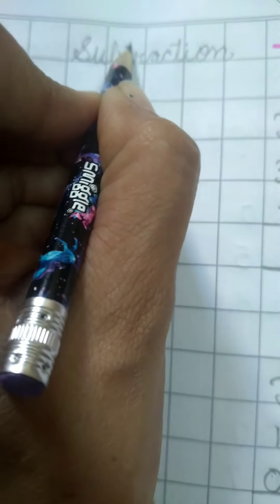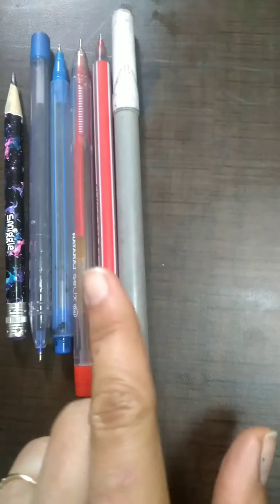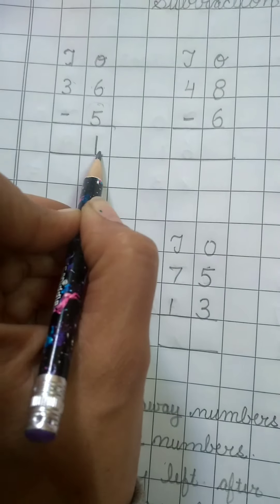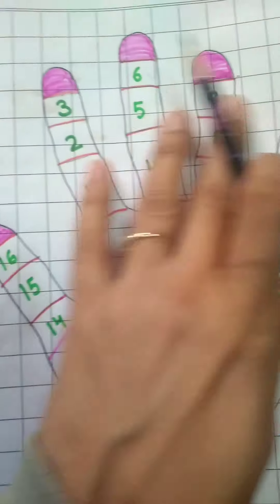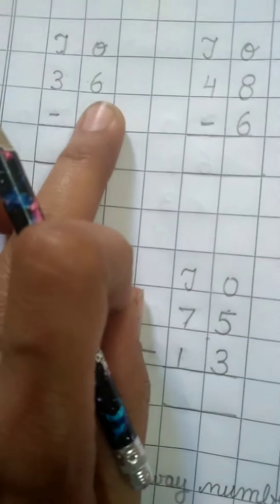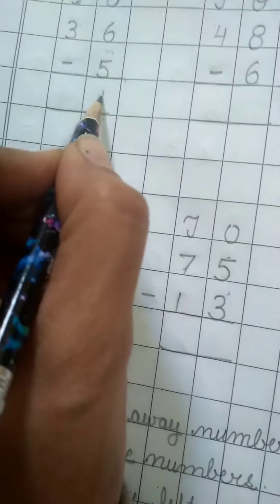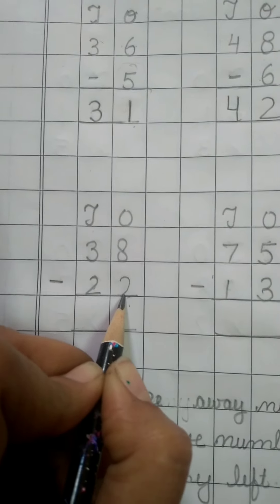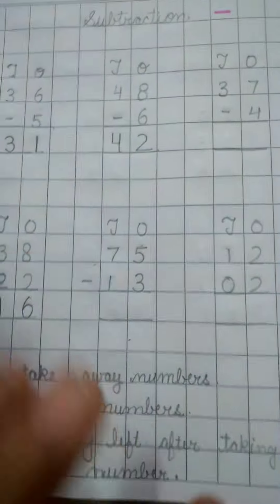Method of subtraction